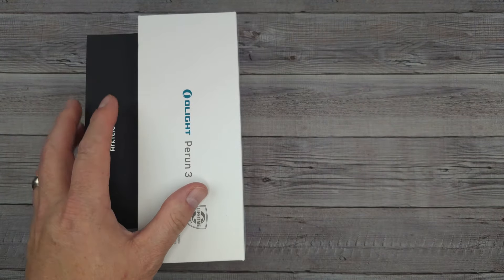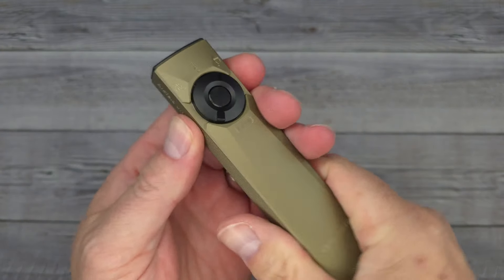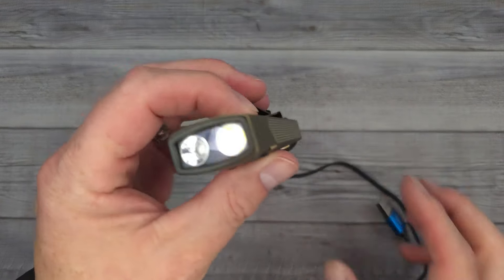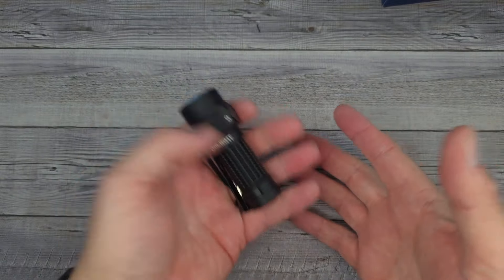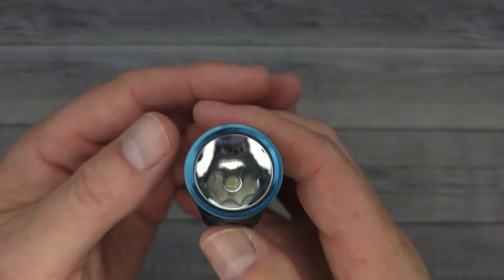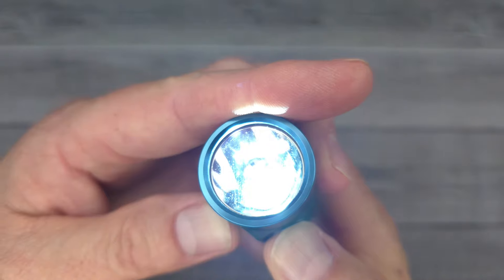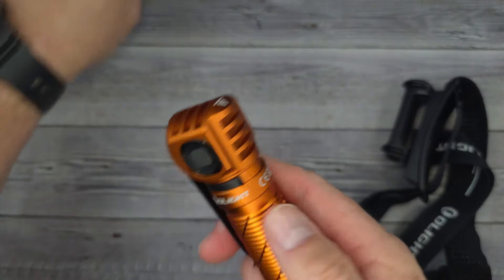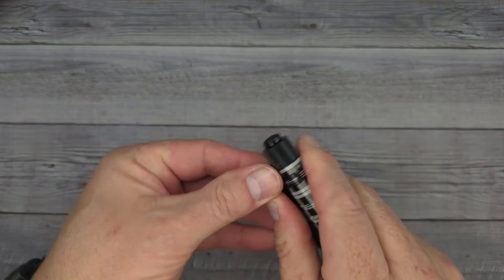I HAVE A NEW FAVORITE! Better Than What I've Been Carrying Already! OLIGHT Perun 3 Arkfeld Ultra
iF you like folding pocket knives, EDC gear and flashlights then you will want to see the NEW OLIGHT Perun 3, Baton Turbo, and more! The Arkfeld Ultra is Sweet! 10% Code Beez10
NEW OLIGHTS On Amazon!
CJRB (A good pocket knife brand) Pyrite Lite and Copper Pyrite with 20CV Steel
NEW KIZER KNIVES on Amazon

 Beez Blades
 3541 DAYTON XENIA RD.